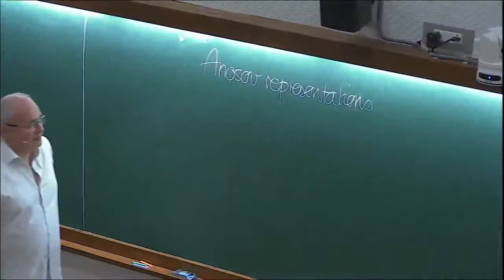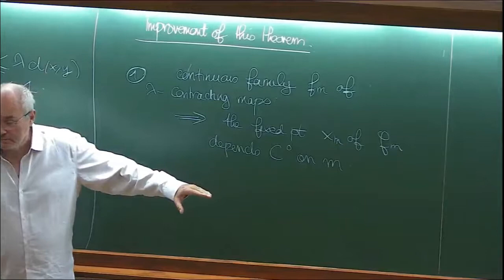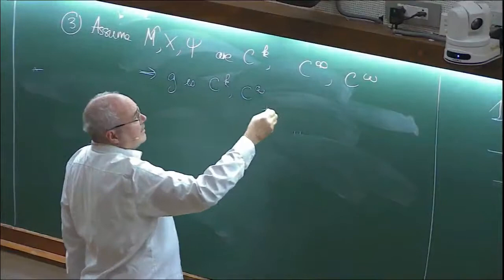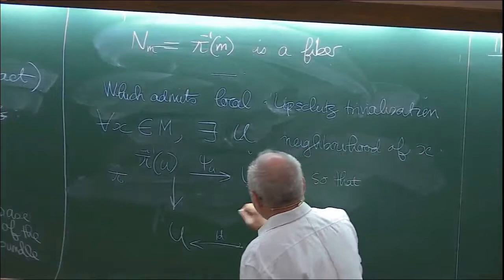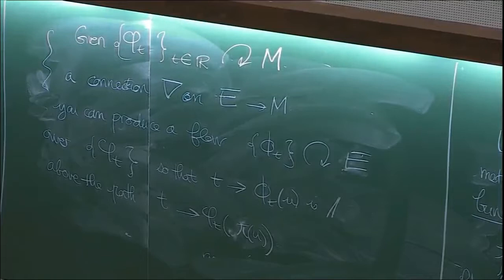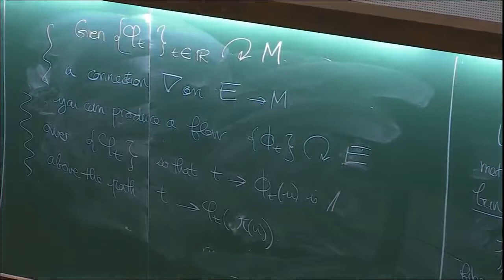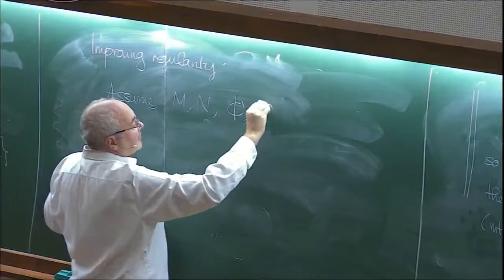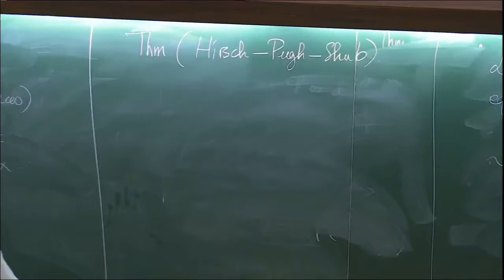Mini Course 1: Dynamics of Anosov representations (Lecture - 01 ) by Francois Labourie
0:00:00 Geometry, Groups and Dynamics (GGD) - 2017
0:00:08 Mini Course 1: Dynamics of Anosov representations
0:00:16 Anosov representations
0:02:23 Contracting maps on Bundles - Theorem  [Banach, 1922]
0:05:04 Improvement of this theorem
0:07:22 Theorem
0:15:55 Bootstrap
0:17:32 Bundle actions
0:25:52 Example
0:33:33 Theorem
0:39:38 Improving regularity
0:45:32 Holder regularity
0:47:21 Theorem (Hibch - Pugh - Shub)